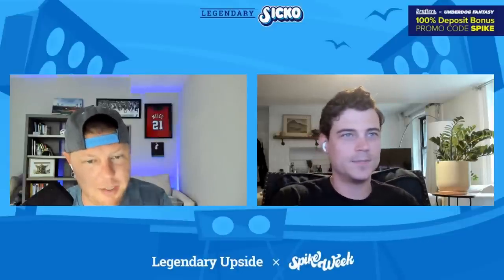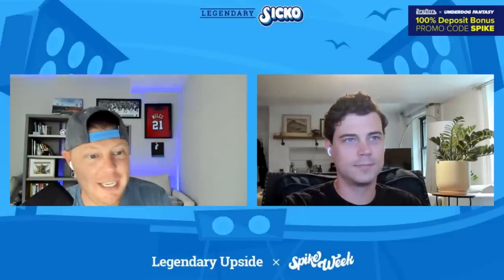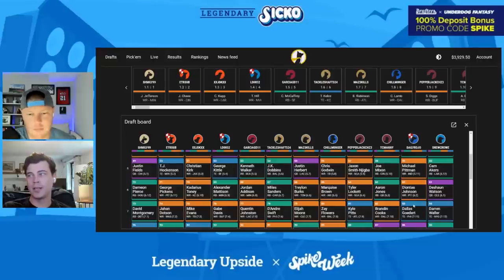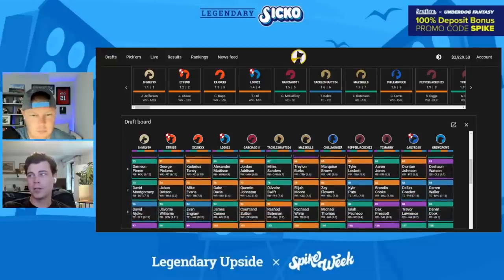The Definitive Guide to (Advanced) Best Ball Stacking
Erik Beimfohr from Spike Week & Pat Kerrane from Legendary Upside (& winner of Best Ball Mania 3 on Underdog Fantasy) dive deep into how to stack offenses in Best Ball tournaments.

🐶 Sign up for Underdog Fantasy for 100% Deposit Bonus on any deposit up to $100

💥 Sign up for Drafters Fantasy for a 100% Deposit Bonus on any deposit up to $100